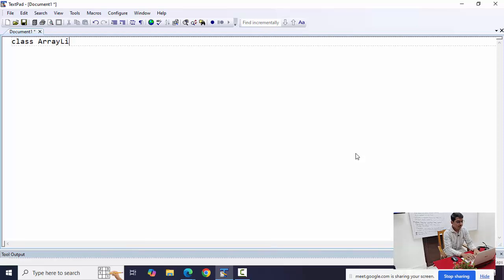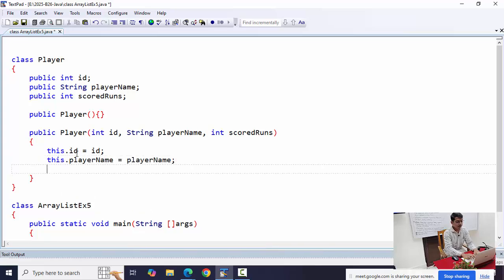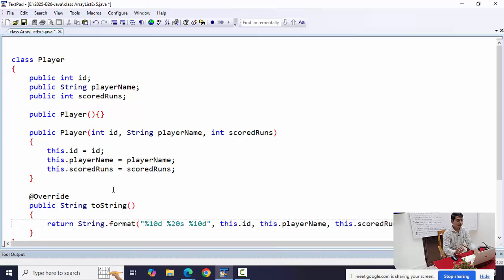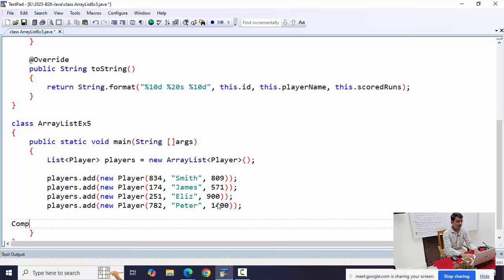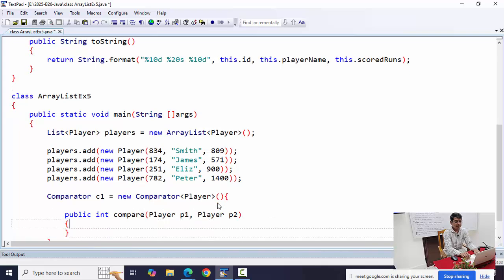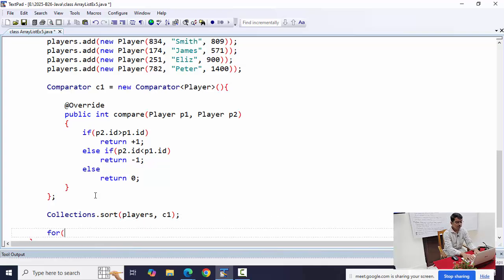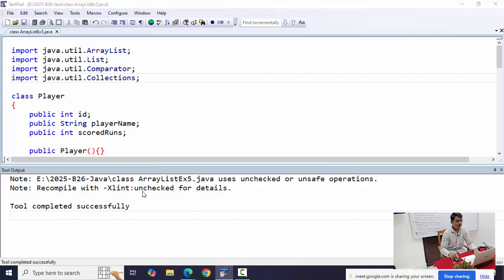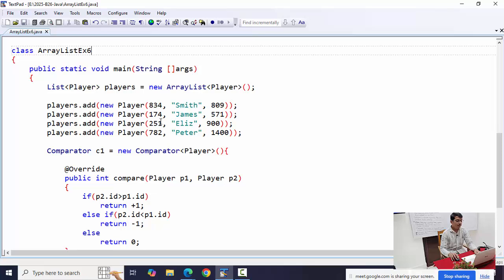Java Comparator Api